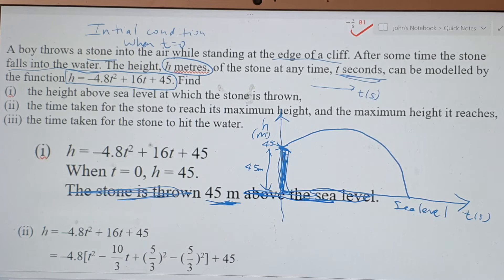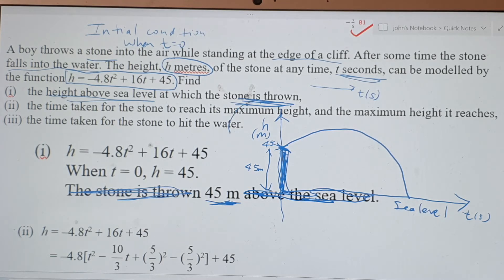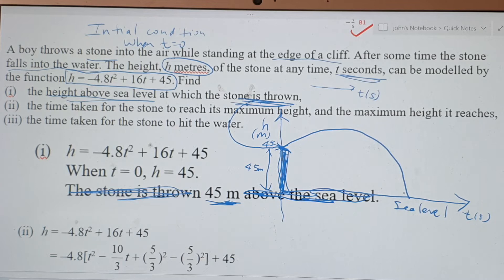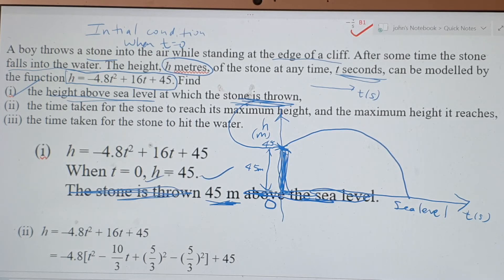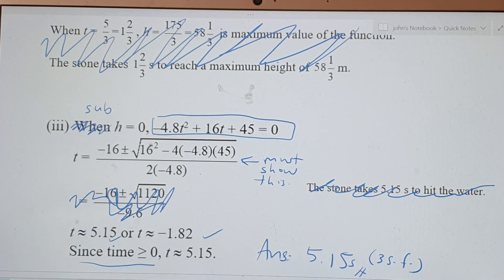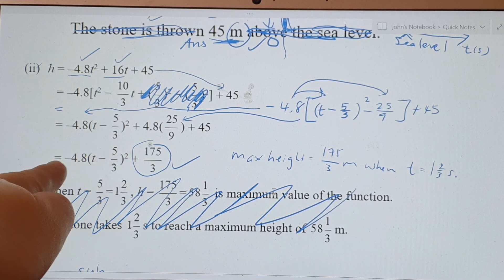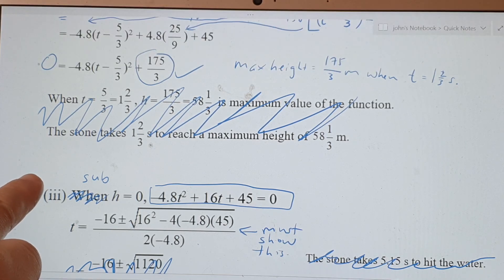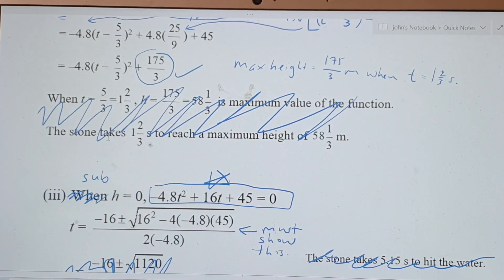real world context qn [1]